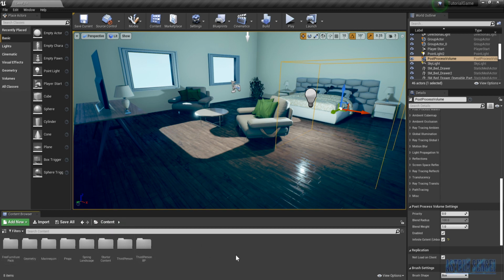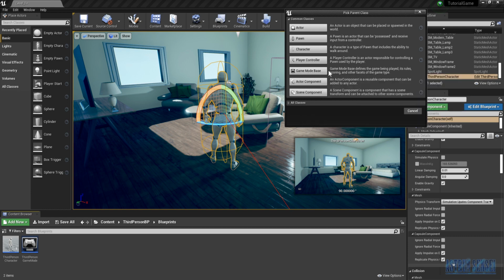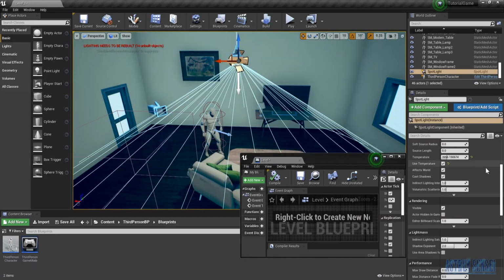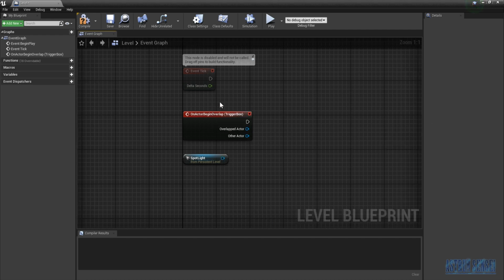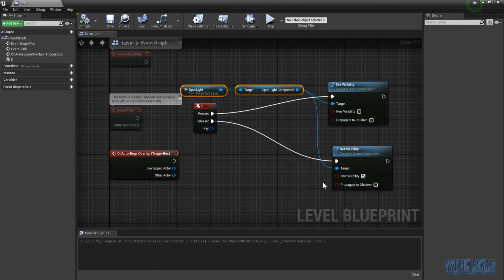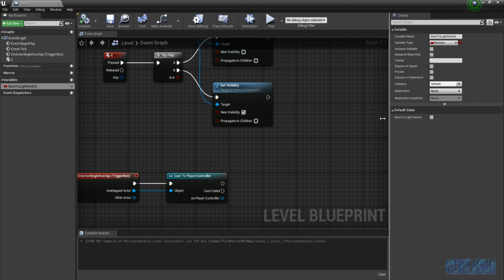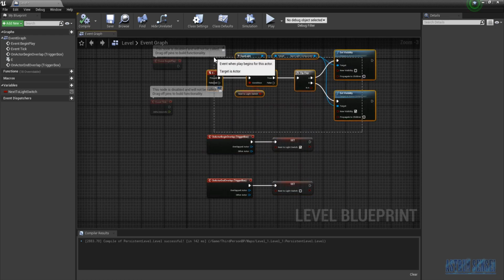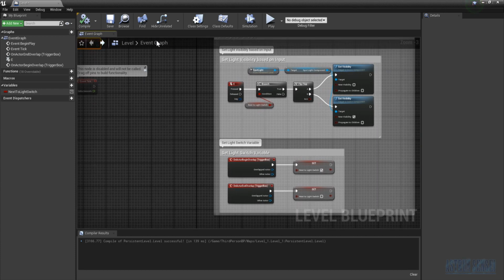Getting Started with Blueprints Coding - Unreal Engine 4 Tutorial for Complete Beginners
Learn blueprints from scratch! we go through the basics and make a light switch that can trigger the visibility of a light source.